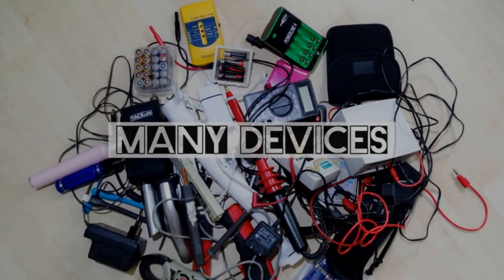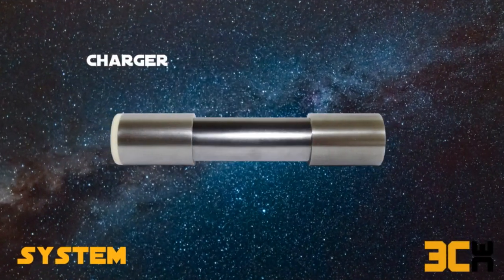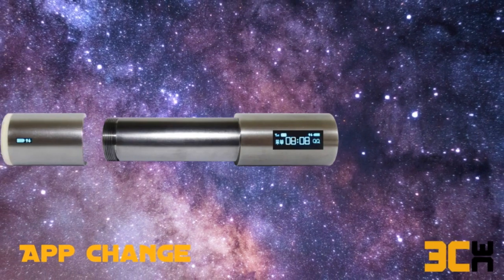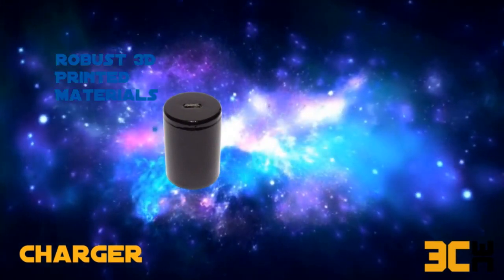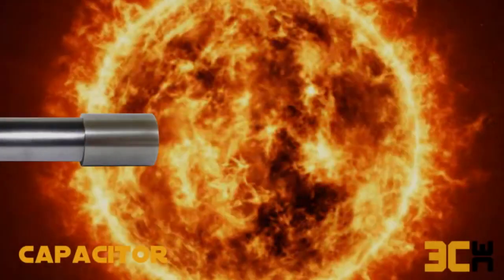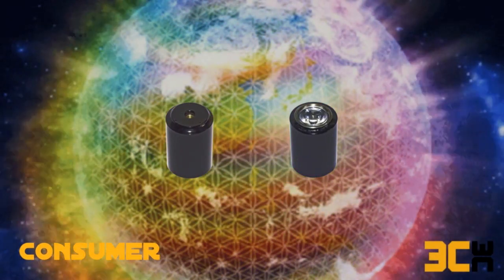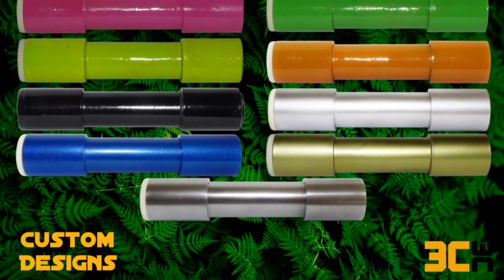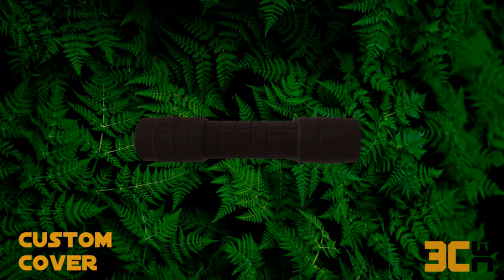3C Multitool - Endless Possibilities - Introduction Video 01 - English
Endless possibilities
The device is has a good grip without any surface modification by its own structure.
The application exchange is very easy. You just screw out your actual application and screw on your application you need.

It is very handy and it is not to heavy. This prototype version is made out of steel and has the most weight. There will be stainless steel versions also for medical or for underwater applications. Also non metal consumer and charger applications for wireless charging and communication through air or under water.

Charging and power supply
You can charge your device by simply plugging in a USB C charger cable.
You can take charged batteries with you, if you´re outdoor without charging possibilities for a longer time.
Or you can charge your device with a power bank or charger devices with free energy sources.
The device also works without batteries if needed or you wanna remote control the device over power supply.

Charger applications
The actual charger application is a usb c protokoll device with a charger board for the 3.7V rechargeable battery. It comes with all the protections you need for the safety of the battery.
The next application in production will be a Qi wireless charger component. This wireless charging is not the most effective way of charging, but it has the advantages to charge simply by placing the device into a holder or put it on top of a charging device. This can be very usefull if your device is made for medical, underwater or for rough situations, where you have to be sure there are no possibilities that something can enter your device and your device has to be waterproof.
The charger component is also upgradeable and customizable in case newer universal ports are available. Or you just simply want your own designed charger port for you personal needs.

Consumer applications
The spectrum of applications is a very wide field. The Starter Kit provides you with the "Light Edition" containing a flashlight and a green laser. The prototype for this demonstration contains no buttons.
The finished product will have buttons to control the lights in his functions, like intensitiy or tactical functions.

Void consumer components will be available, ready to develop your own application. It will support 3.3V@500mA and the battery source of 3.7V@higher 500mA with the current your battery supports.

There will be a socket for your desired source where you just simply plugin your application.
From here you can use the 3.3 or 3.7 source if you need to boost up to power your application.
For your wireless applications there will be a non metal version.
You can also customize your component by making a container that fits for your need and has the same thread connection.

Application possibilities
Future applications will be available like a wireless charger, a screwdriver, a UV-Light, a stun gun, a mixer, a grinder, sensor application with wireless communication, under water communication devices, voltage and current measurement devices and many more.

Anything you can imagine in your household, your workplace, your outdoor activities and more.
You can build up your own project for example using a sensors sending over long rage via wireless powered by a solar power bank or another power source.
The device is made by design and material to fit any circumstance to provide you with a stable, long lasting and secure performance.

Starter Kit "Light Kit"
The starter kit contains

USB C Charger Component
Capacitor Component with recharcheable battery
LED-Flashlight Consumer Component
Green Laser Consumer Component
Optional colored or raw steel version

Technical Data:
USB C Port with PD2.0/PD3.0 fast charging protocoll
overcharge, overdischarge, overcurrent, short current protection for li-ion/polymer batterys
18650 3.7V li-ion rechargeable battery
laser green, 532nm, 4mW
led flashlight, white, 1W
lenght = 15.6cm ( 6.14inch), diameter 2.5-3.0cm (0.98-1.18inch)